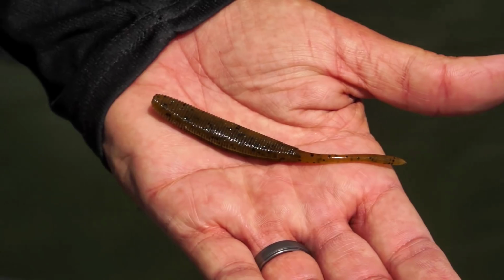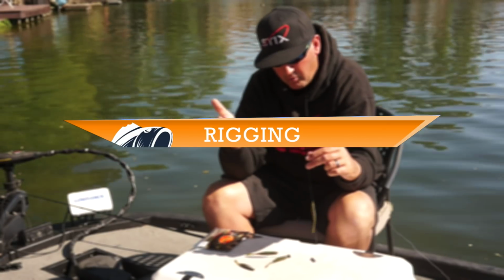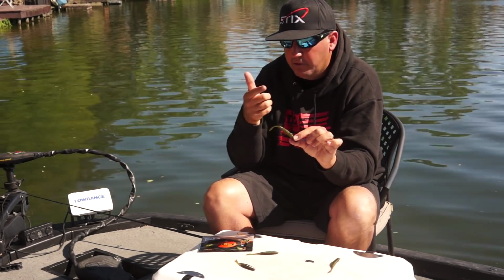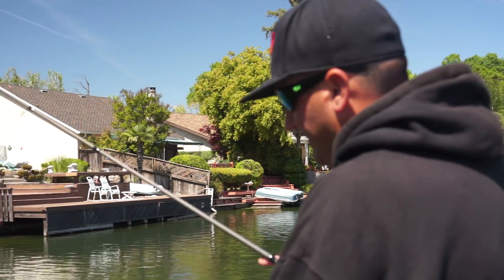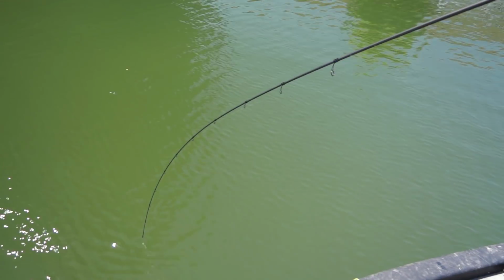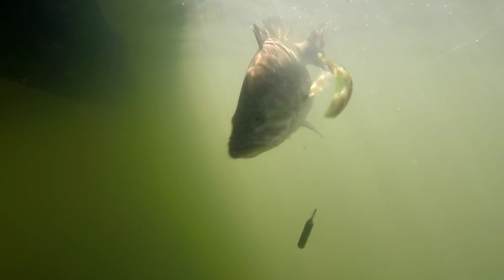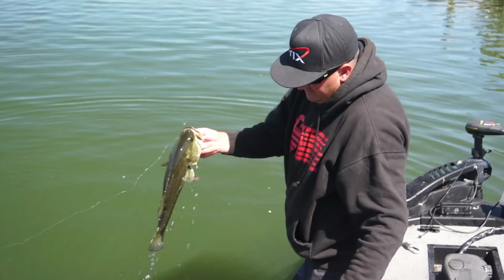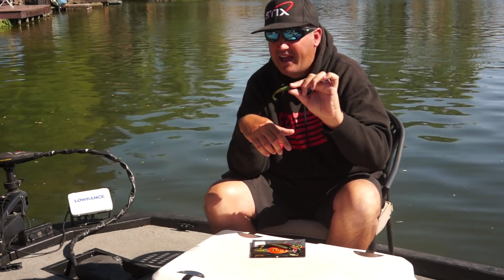How to use the V&M Drop Shad - Nick the Informative Fisherman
Nick breaks down how to use the V&M Drop Shad including rigging, retrieval, and location.

Limited time: Get a BassXL box for the price of a Regular.